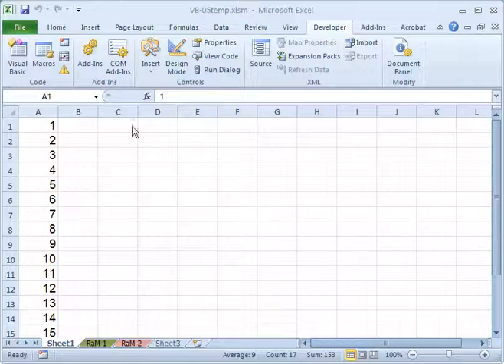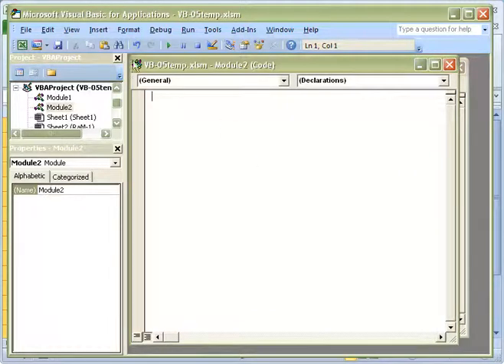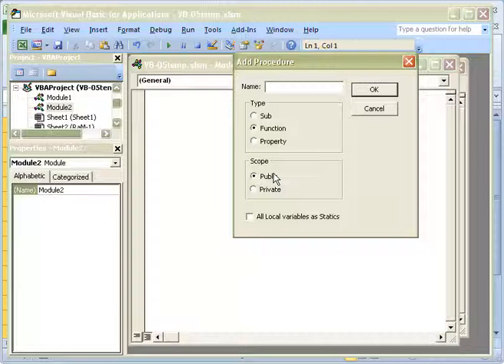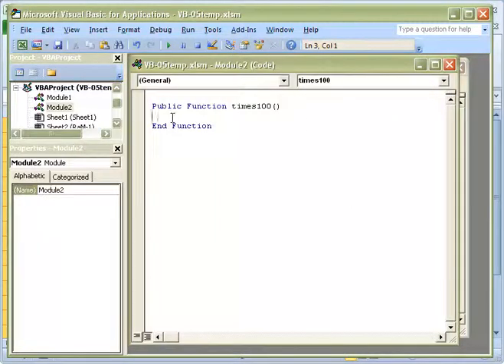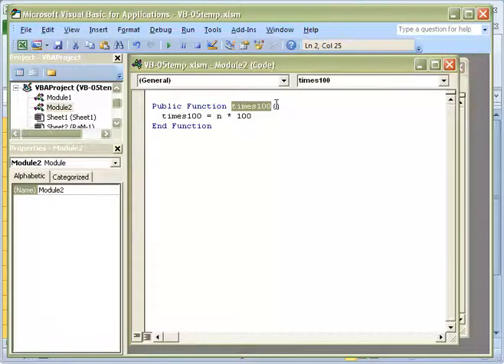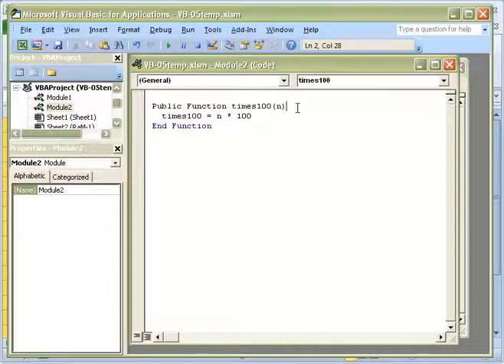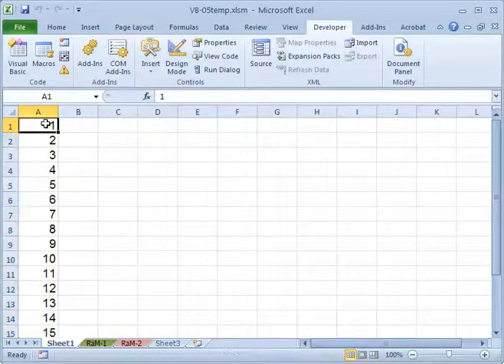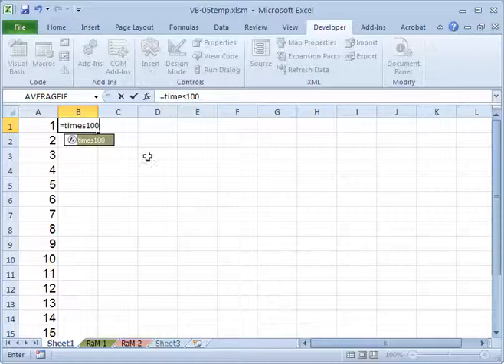VB5 LV 05